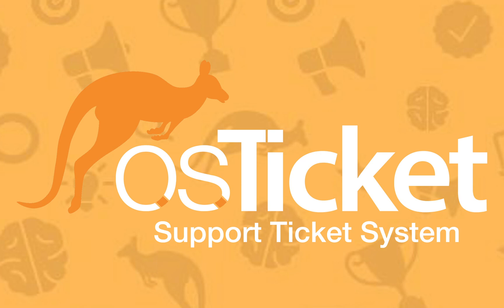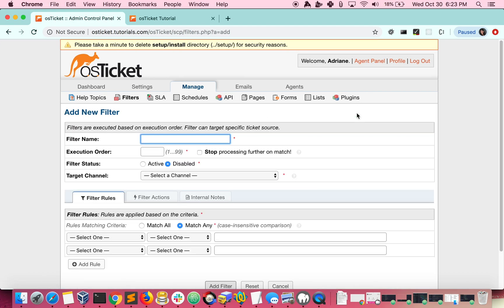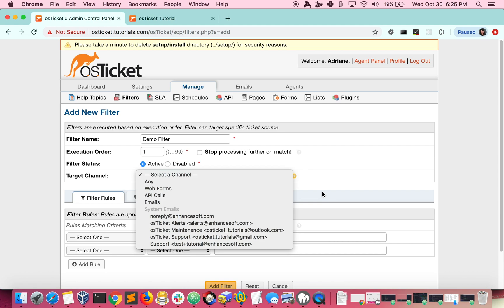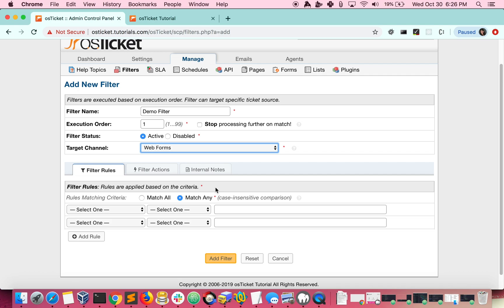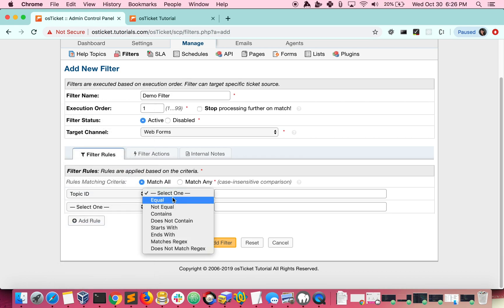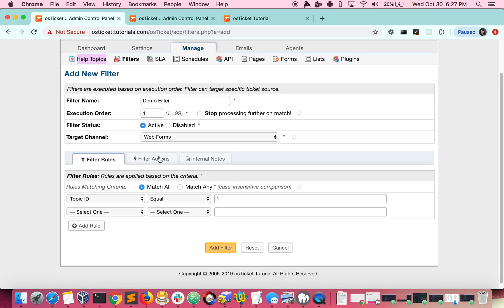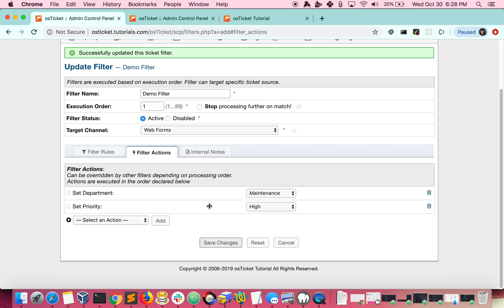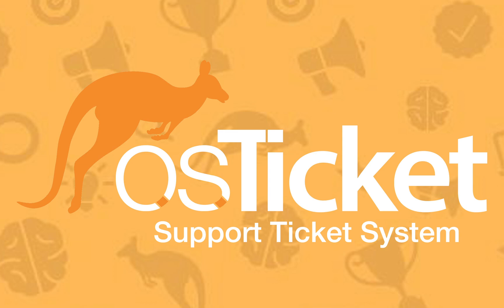osTicket Filters Basics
In this tutorial, we'll go over the basics of how to create ticket filters. Be on the lookout for another ticket filter video where we will go over more advanced use cases.